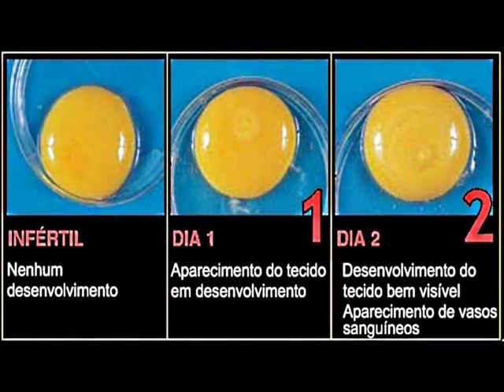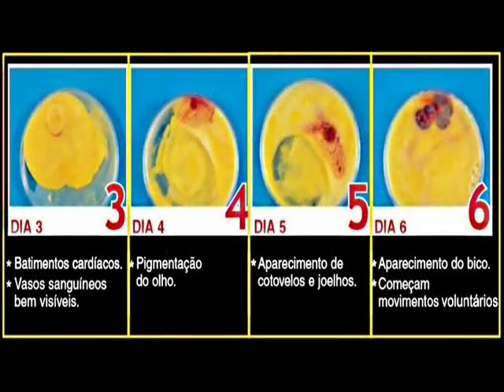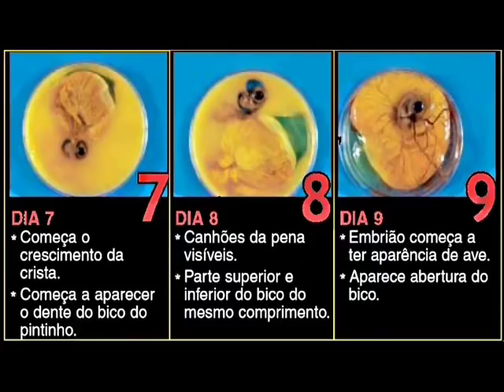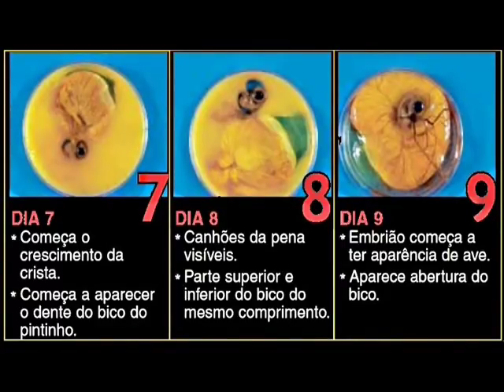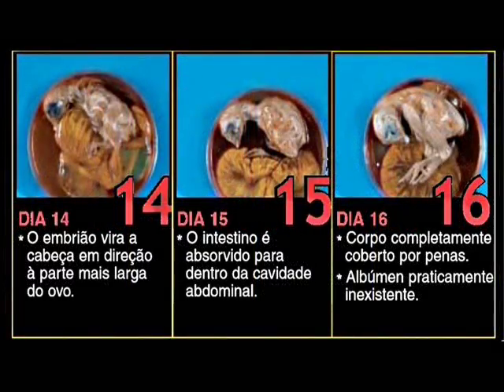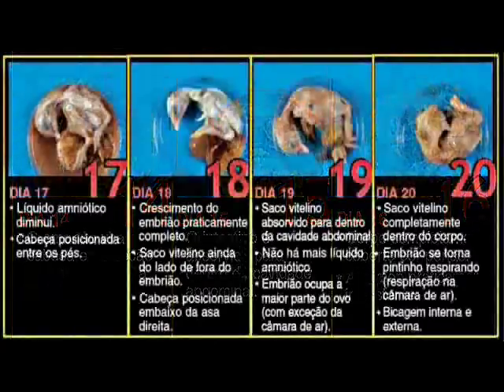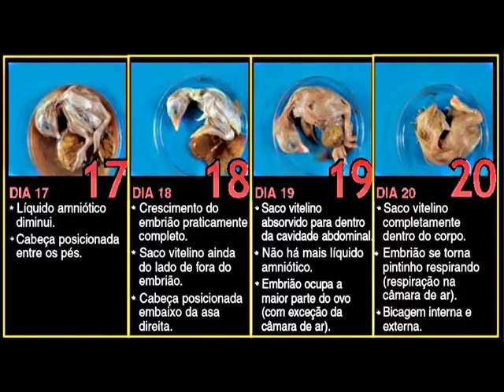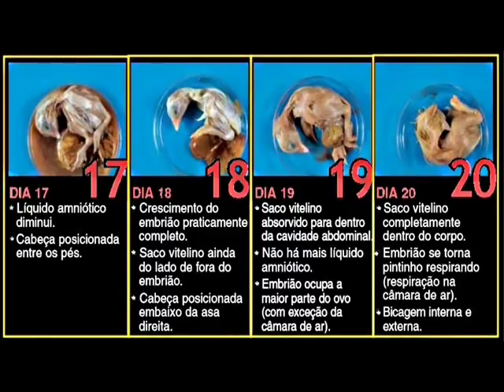Ovoscopia - Imagens do interior de um ovo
Imagens sequenciais da formação do embrião no interior do ovo.